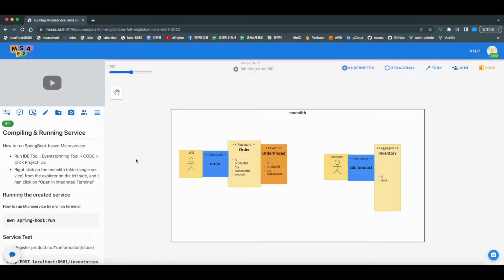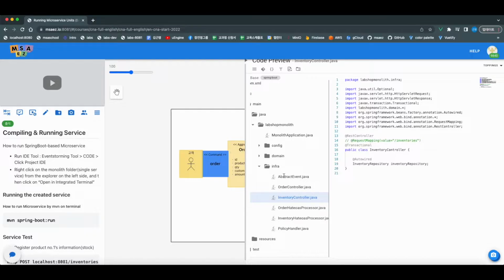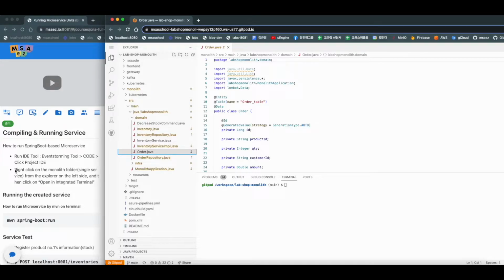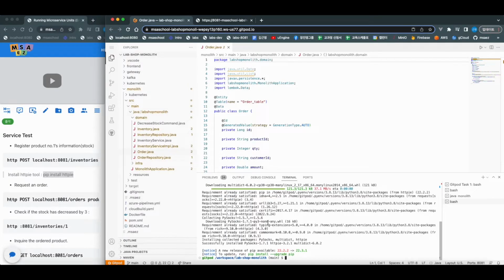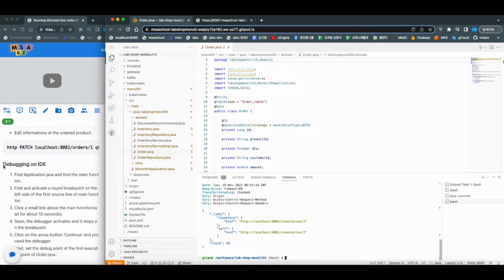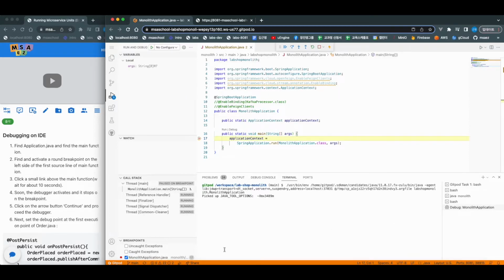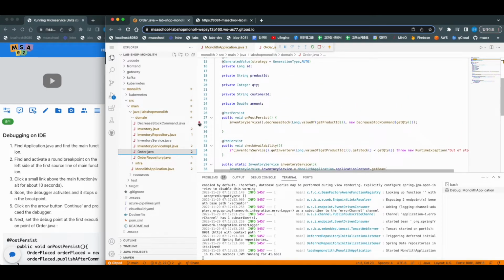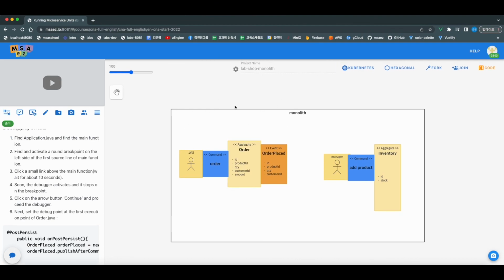Tutorials - Running Microservice Units